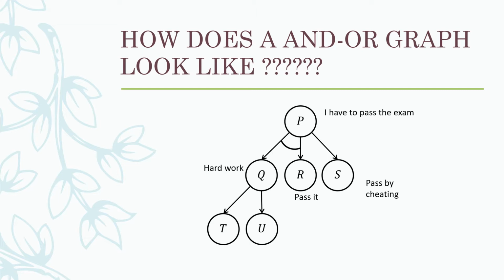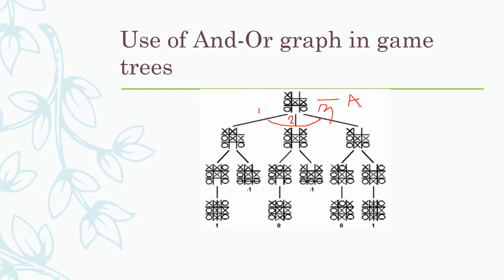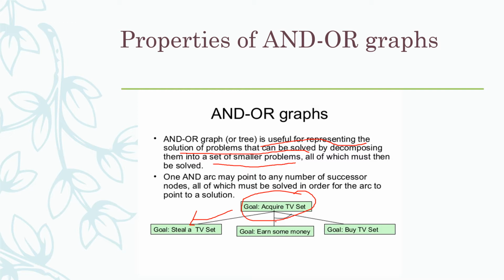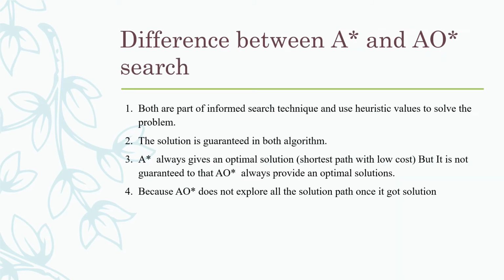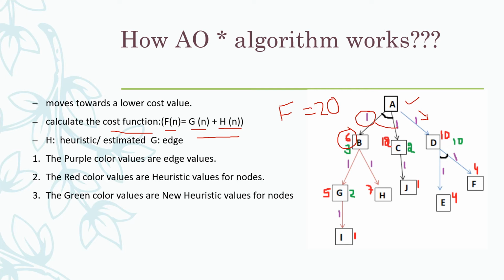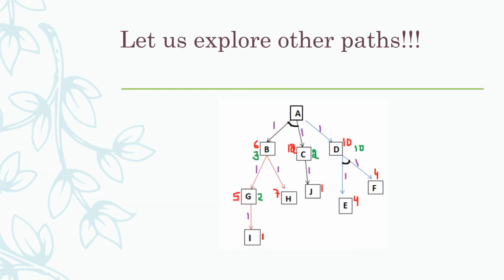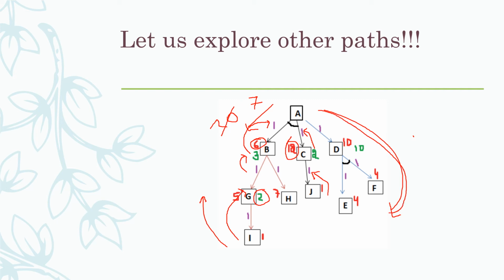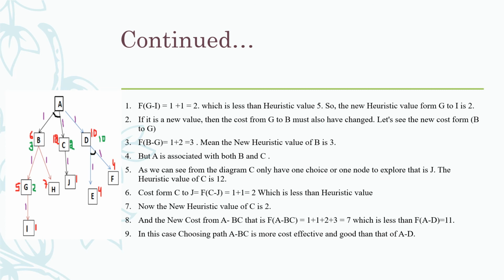AND OR Graph and AO* search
Uploaded as assignment in AI: Foundation and application, IIT KHARAGPUR